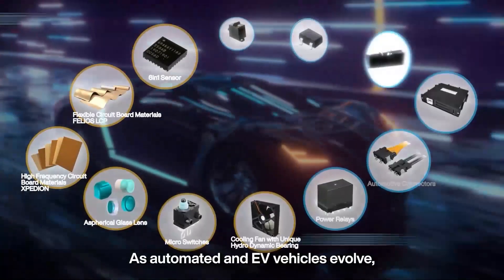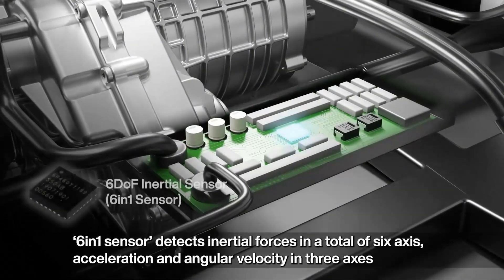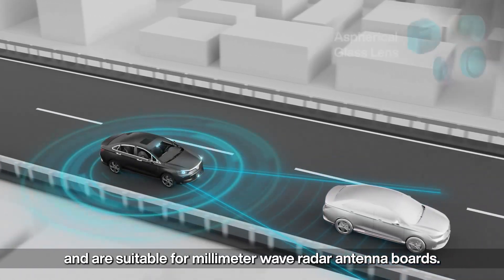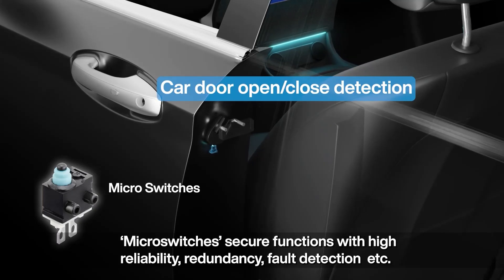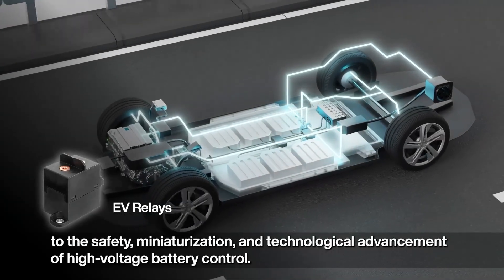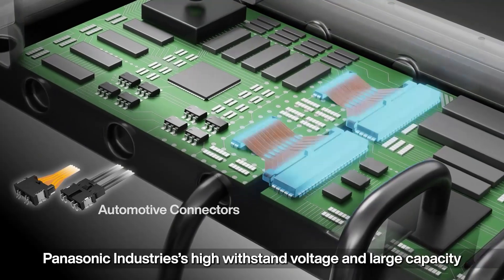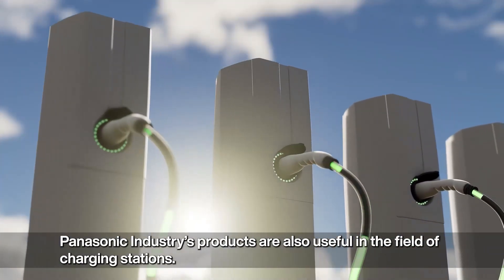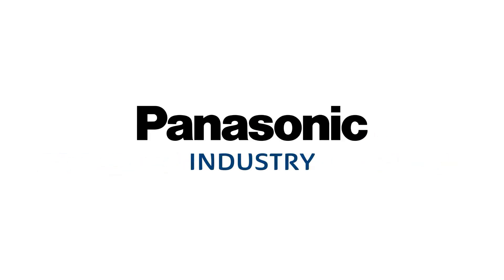Panasonic Automotive Safety Solutions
As electric, automated, and connected vehicles evolve, Panasonic Industry is developing key technologies to support safer, more reliable mobility. From high-precision sensors and LiDAR lenses to EV relays, capacitors, and connectors, our components power advanced driver assistance systems and battery safety. Discover how our innovations contribute to a safer, smarter driving experience—on the road and at the charging station.